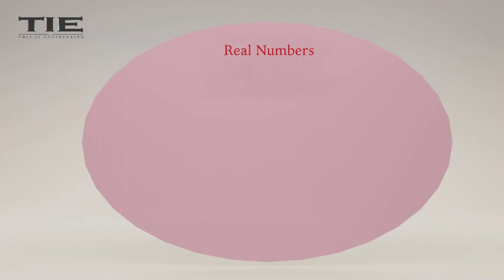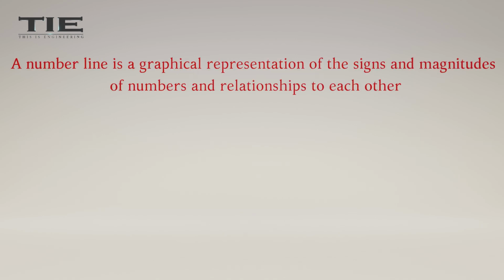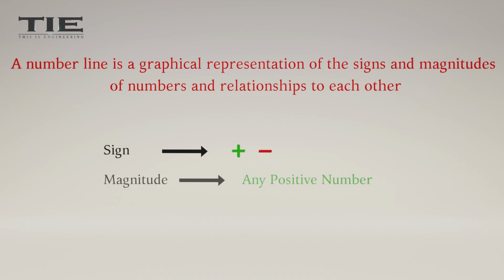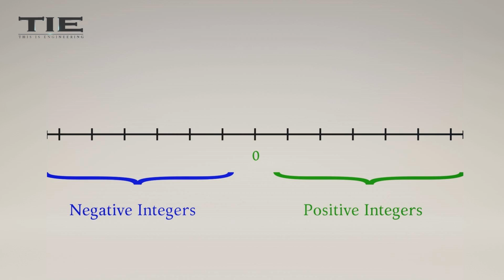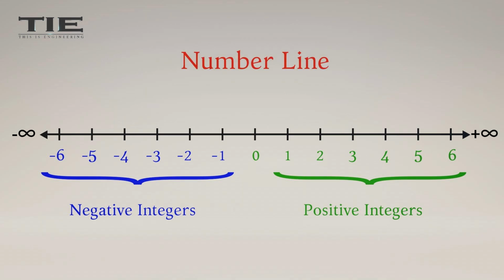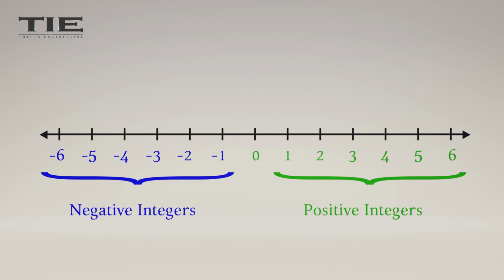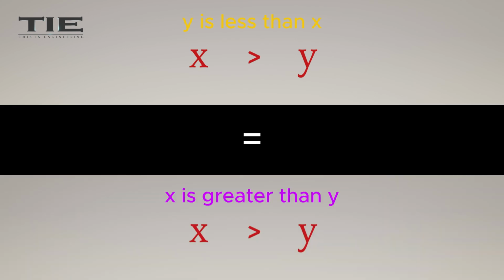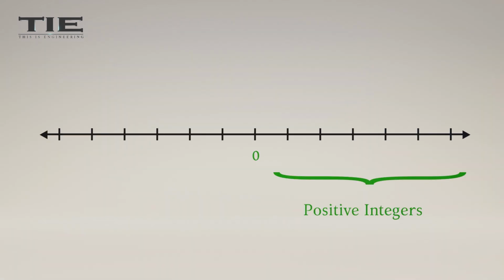Number Line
For more understanding, please go through below Videos

Real Numbers -
Rational Numbers -
Irrational Numbers -
Integers -
Natural Numbers -
Decimal Numbers -
Numbers -
Magnitude -